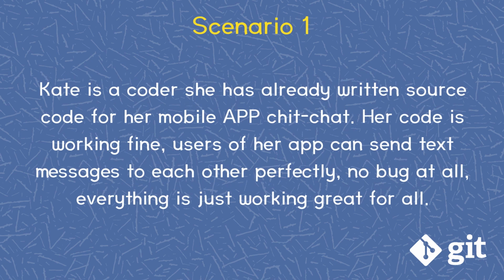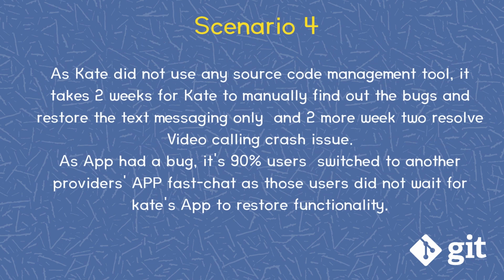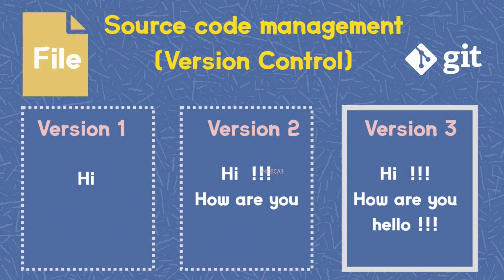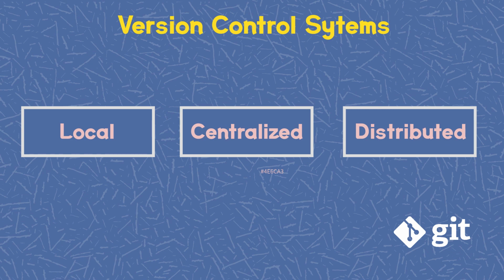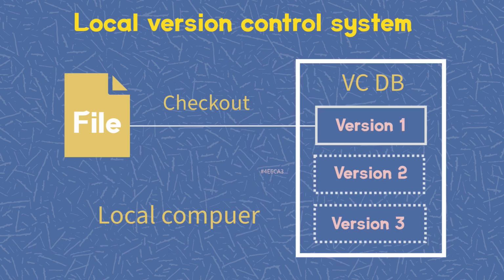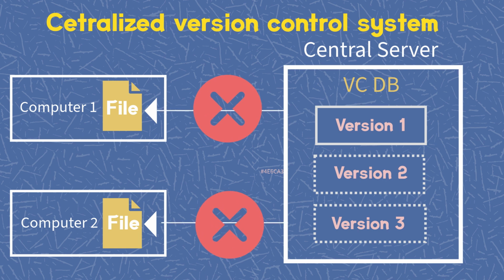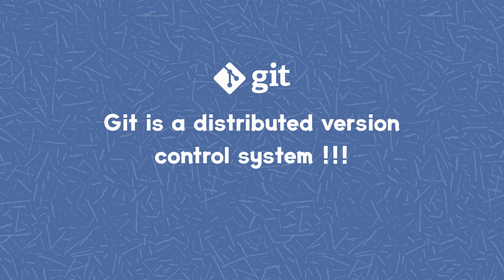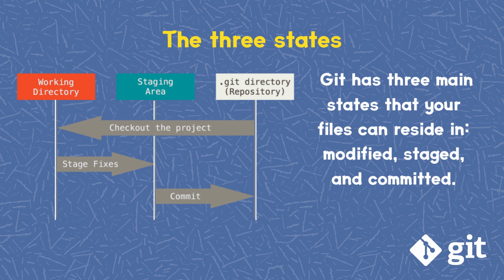Git | Source Code Management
With this video, you can easily understand the concept of source code management (SCM) or version control.
Every programmer and designer will find this introduction very useful and can make this a base to learn any available SCM tools such as Git, Mercurial, Bazaar, or Darcs.

Reference and facts are taken from the entire Pro Git book, written by Scott Chacon and Ben Straub and published by Apress.
Git logo and wordmark have been used as per Git trademark policy

Topics covered:

1. What is source code management (SCM) or   version control?
2. What is local version control system?
3. What is centralized version control?
4. What is distributed version control system?
5. What is Git?
6. How does git store data?
7. Git Three states (modified, staged, commited).
8. What is .git folder?
9. What is working directory?
10. What is staging area?
11. How to index or stage a file?
12. Committing files.